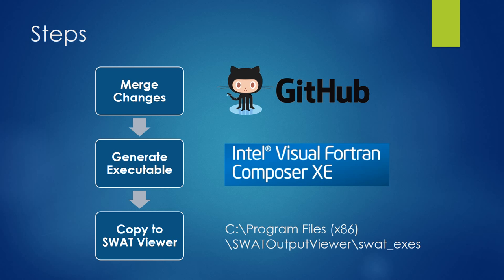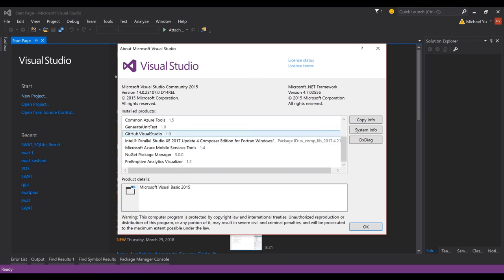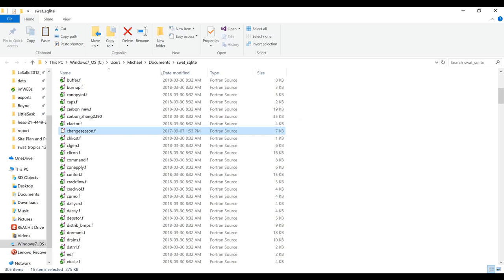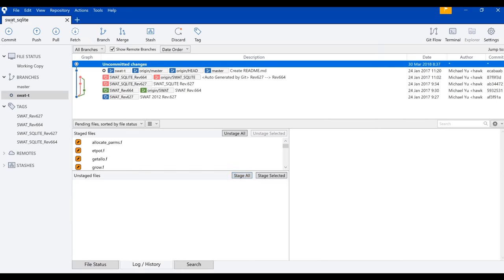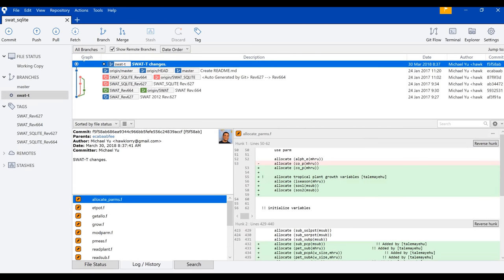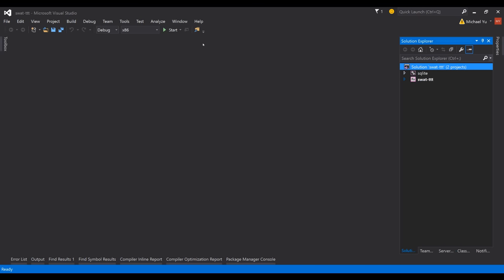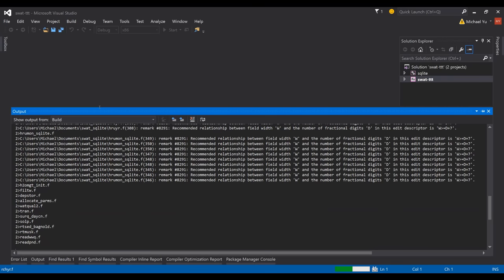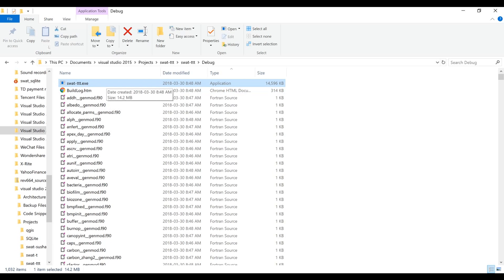Integrate Modified SWAT version in SWAT Viewer (step-by-step)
Many users wants to have a more detailed, step-by-step tutorial video so they could follow along to compile the viewer-compatible version themselves. These steps are provided in these video. Hope this helps.